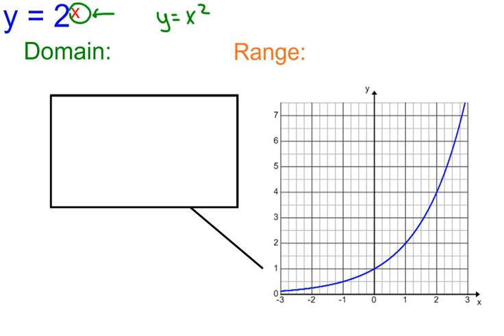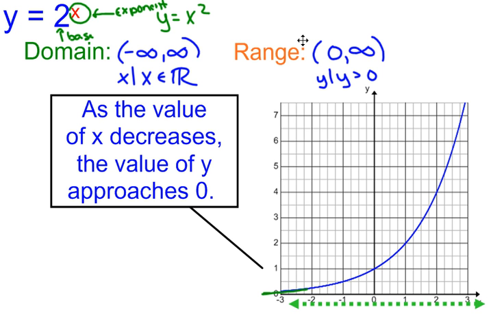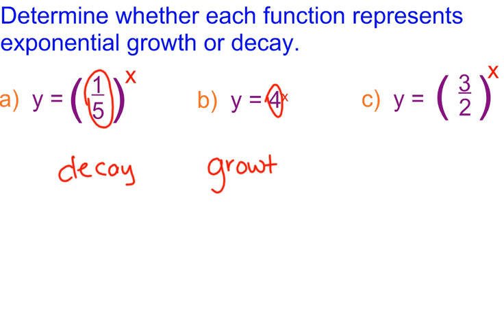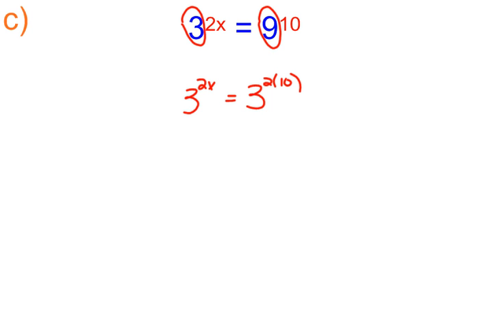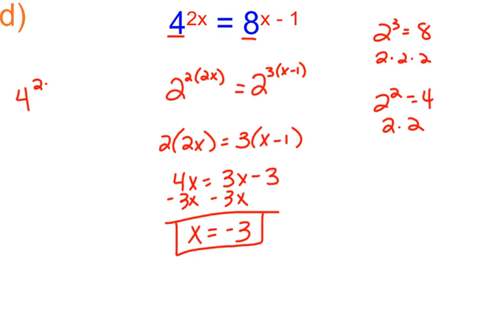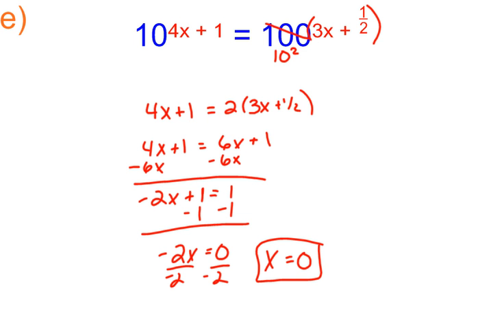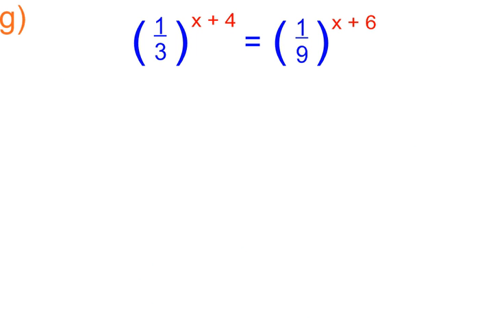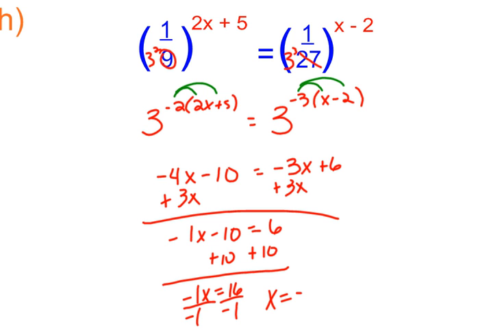10-1A Exponential Functions